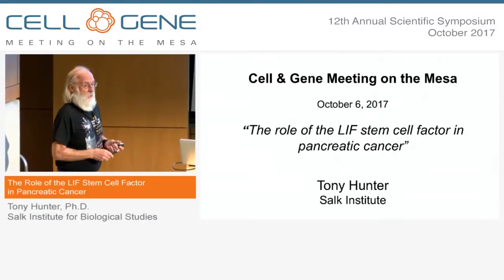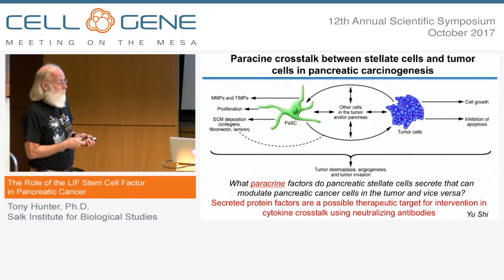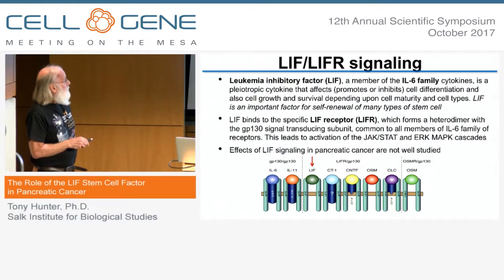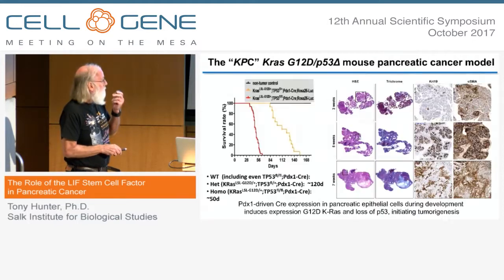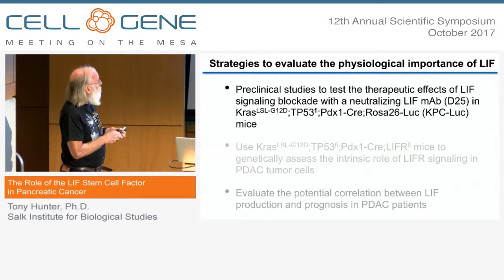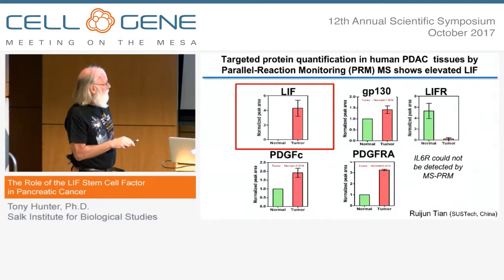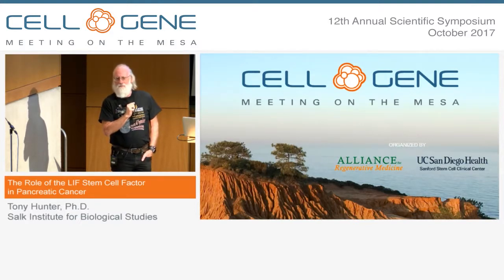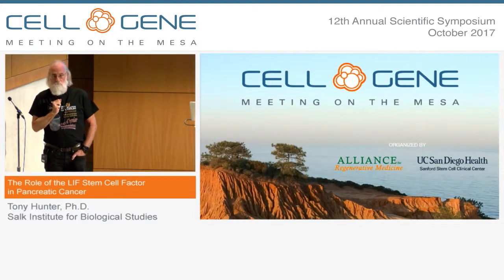The Role of the LIF Stem Cell Factor in Pancreatic Cancer - Tony Hunter, Salk Institute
The Role of the LIF Stem Cell Factor in Pancreatic Cancer

Tony Hunter, Ph.D., American Cancer Society Professor, Molecular and Cell Biology Laboratory; Renato Dulbecco Chair, Salk Institute for Biological Studies